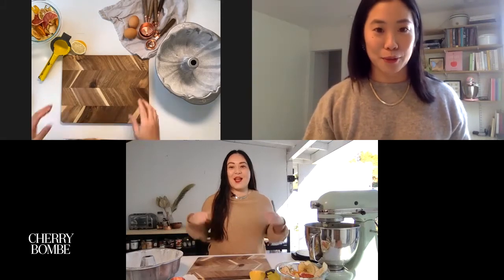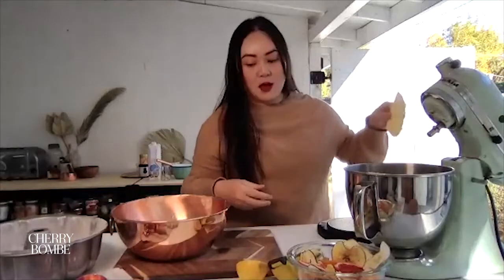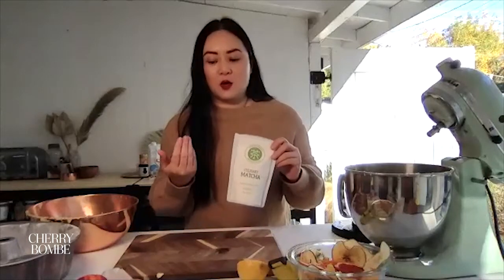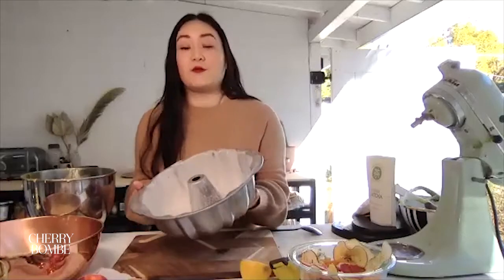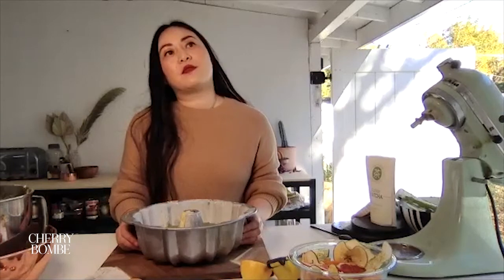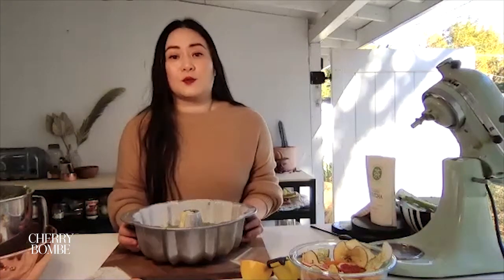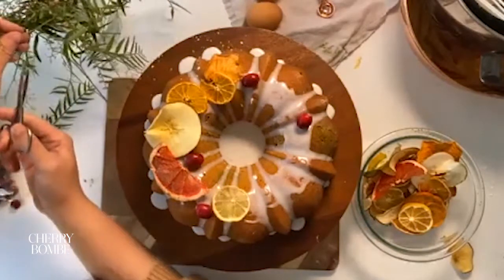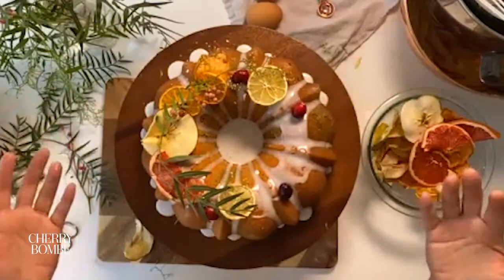How to Make and Decorate a Gluten-Free Matcha Wreath Cake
Learn how to make this beautiful gluten-free cake with food stylist and recipe developer Diana Yen of Jewels of New York. Joining Diana is her sister, Donna Yen, Cherry Bombe's events director. Learn how to prep a bundt pan, swirl your two batters, and decorate like a pro.

Thank you to Amazon Home for supporting this demo and our holiday programming.

Be sure to check out Diana's cookbook, "A Simple Feast," available

Acacia Wood Cake Stand

Shangyoyi Stainless Steel Wooden Measuring Cups and Spoons

Acacia Wood Herringbone Cutting Board

White Silicone and Copper Cooking Utensils

Fluted Tube Cake Pan